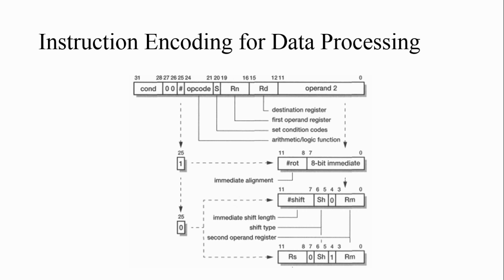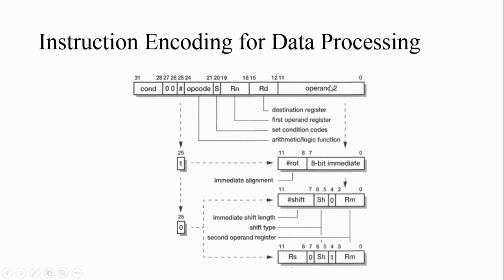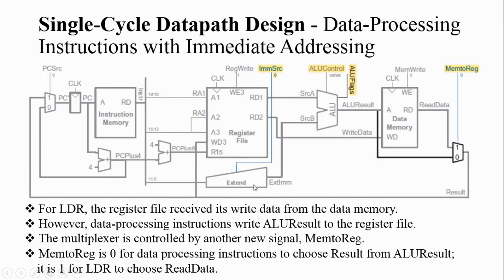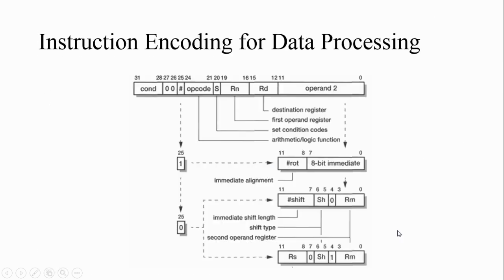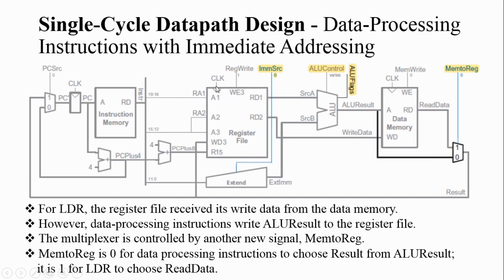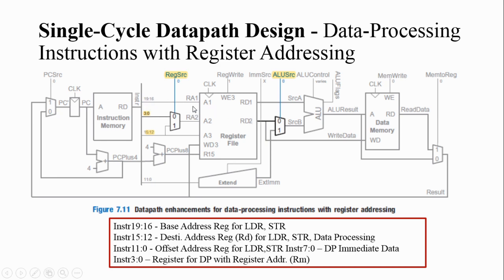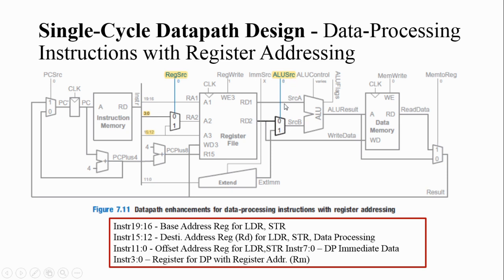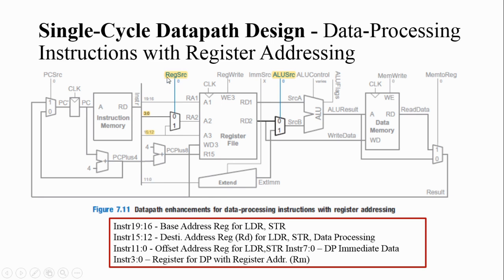Single Cycle Microarchitecture Datapath Design Data Proc. Instruction | ARM Microarchitecture Part 4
This video shows the Single Cycle Microarchitecture for Datapath Design Data Processing Instruction in ARM Processor.